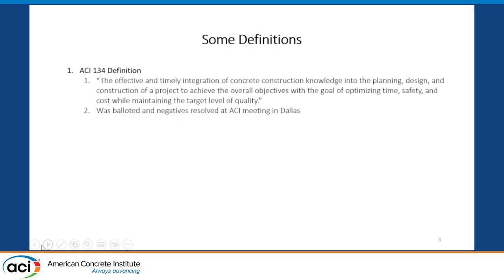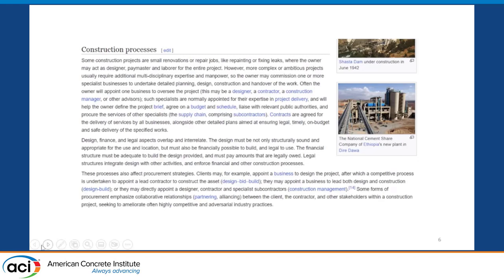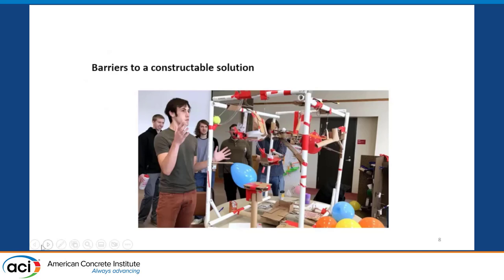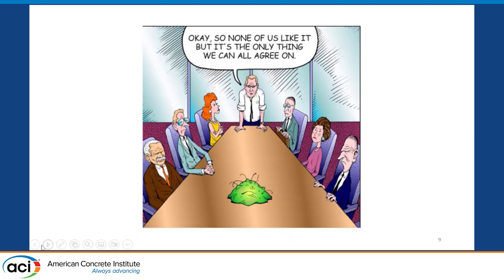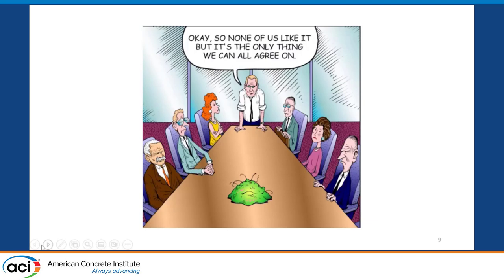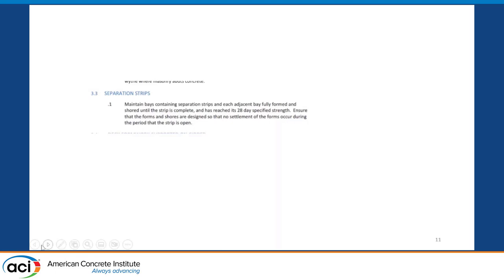ACI 134 Constructability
Presented By: Lloyd Keller, EllisDon
This presentation will discuss the fundamentals of constructability and the contributions from Bruce to this committee.